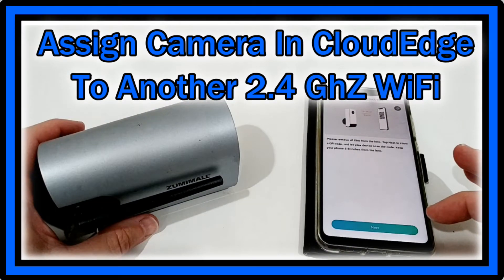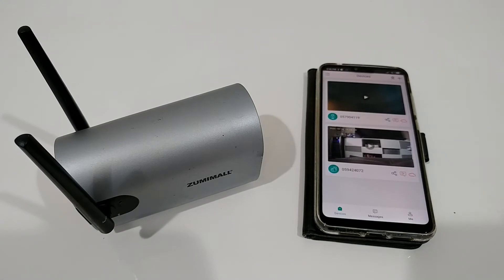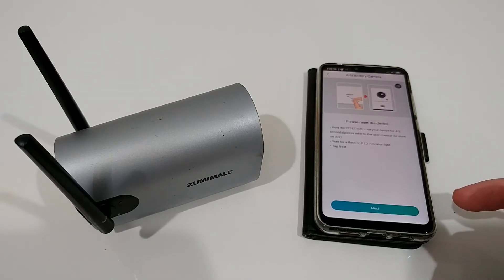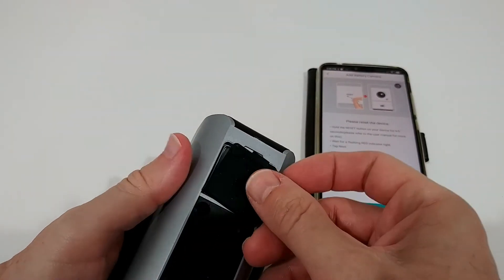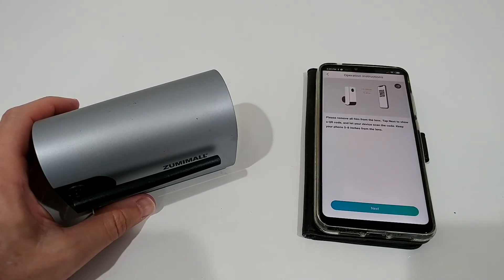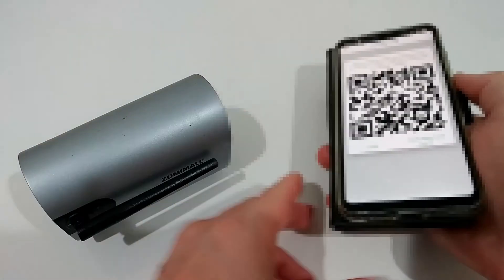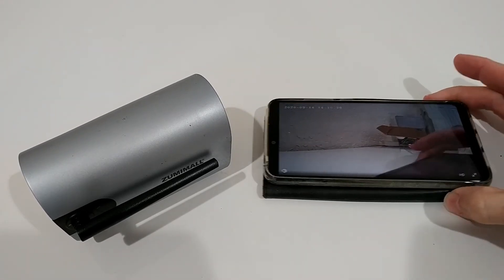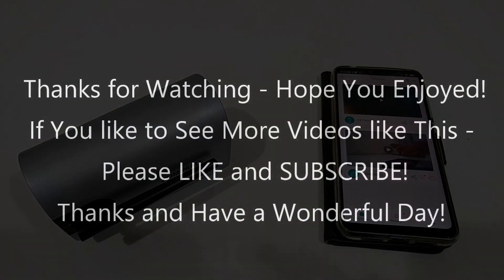How to Assign a CloudEdge Camera to Another 2.4 GHz Wifi Network?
How to Assign a CloudEdge Camera to Another 2.4 GHz Wifi Network or other way round?

Similar questions could be:
- how to move a CloudEdge camera to another WiFi network
- how to add a camera to the CloudEdge app
- how to switch the WiFi on a CloudEdge camera
- how replace the WiFi on a CloudEdge camera
- how to change the WiFi on a CloudEdge camera